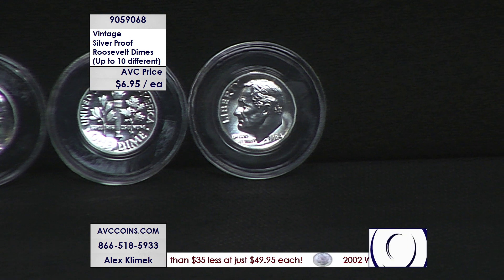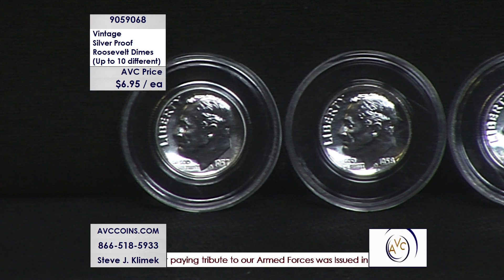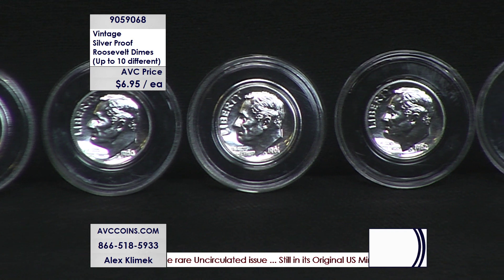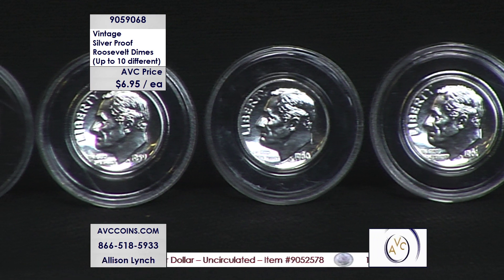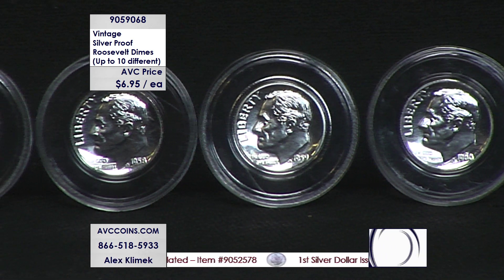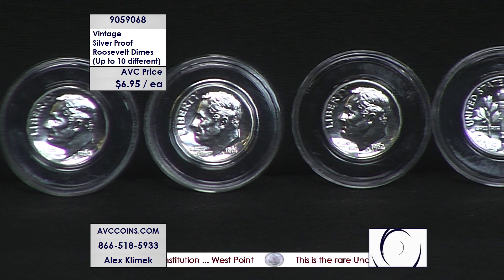Vintage Silver Proof Roosevelt Dimes